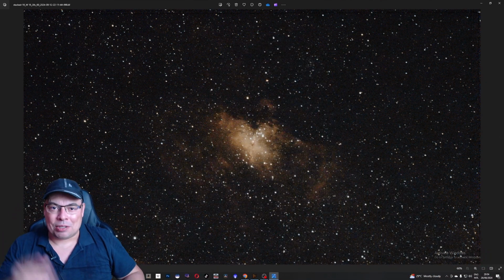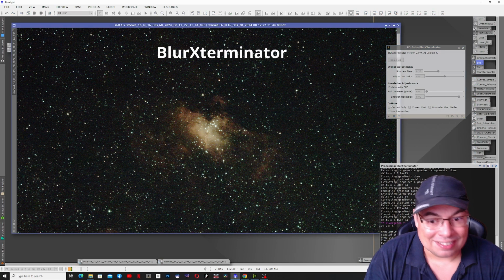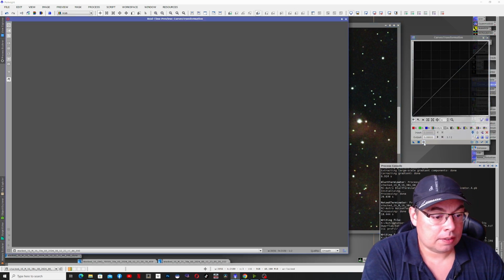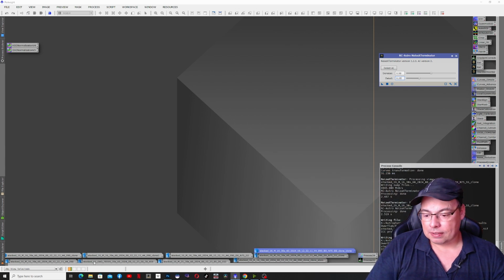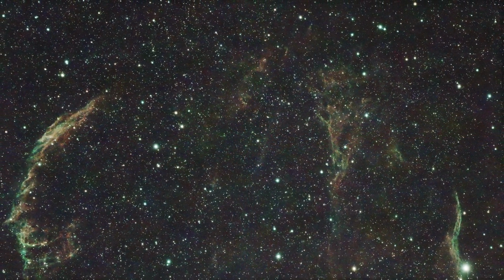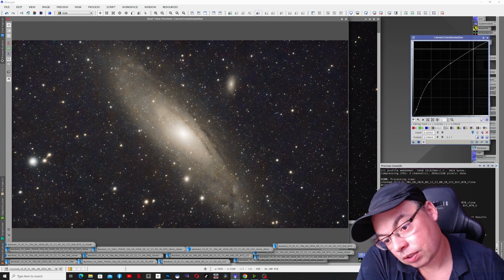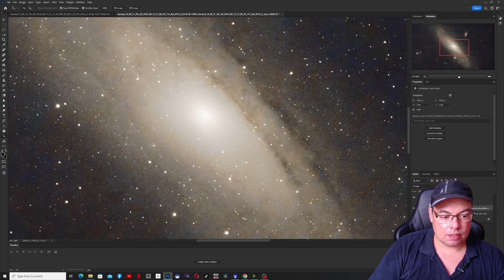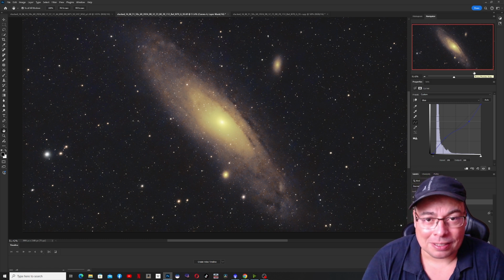DWARF 3 First Dso & Galaxy Images | Processing in PixInsight & Photoshop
First Dwarf 3 Deep Sky results, Live stacks of 30 min, of nebulas and Andromeda Galaxy, m31, captured by Dwarflab that i am processing in Pixinsight and Photoshop.

Chapters:
00:00 Dwarf 3 DeepSky Images Revealed: M31,M16,Veil Nebula
01:50 Dwarf 3: Processing M16 Eagle Nebula
06:41 Dwarf 3: Processing M16 Veil Nebula
09:03 Dwarf 3: Processing M31 Andromeda Galaxy
14:38 Dwarf 3: Image Results & Conclusions